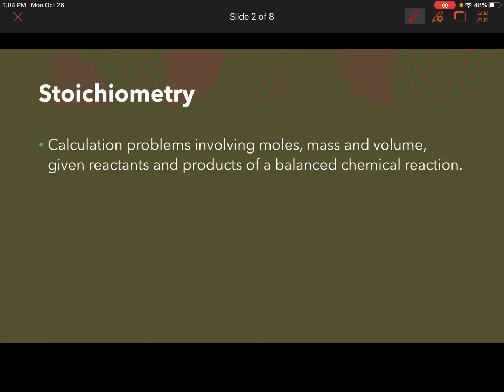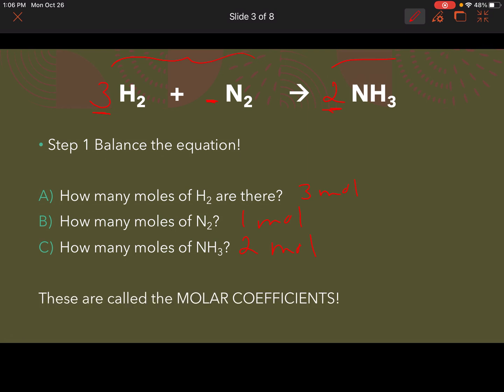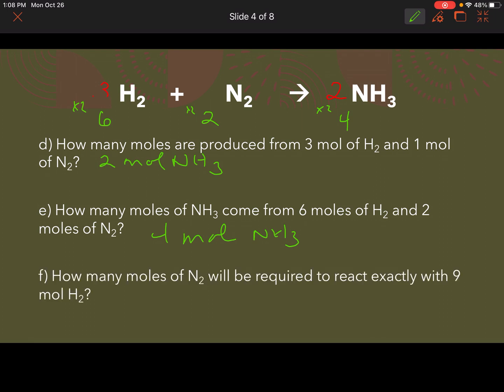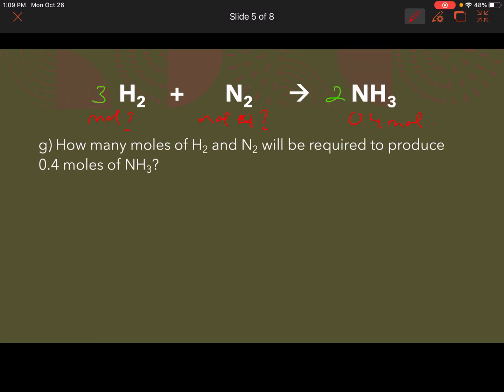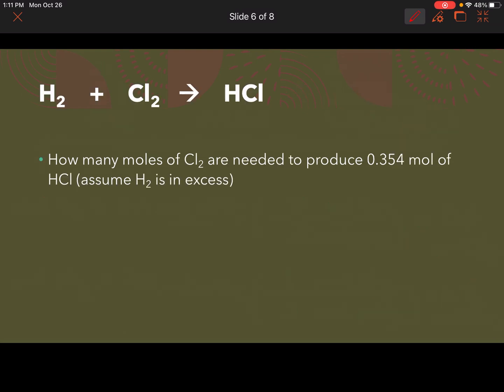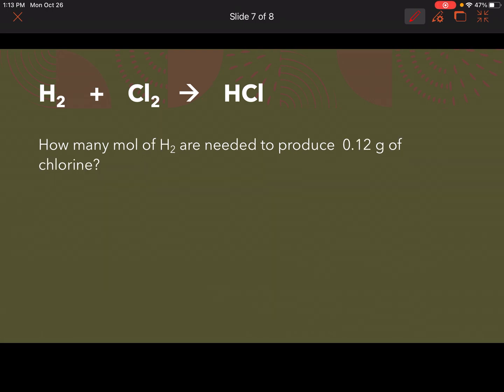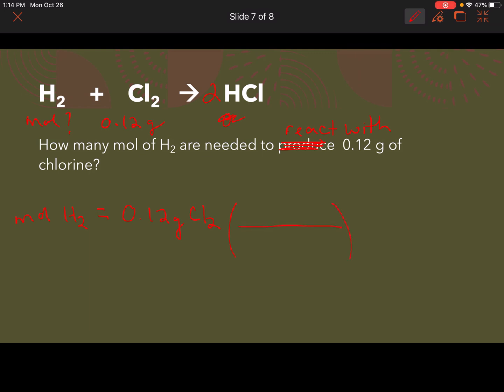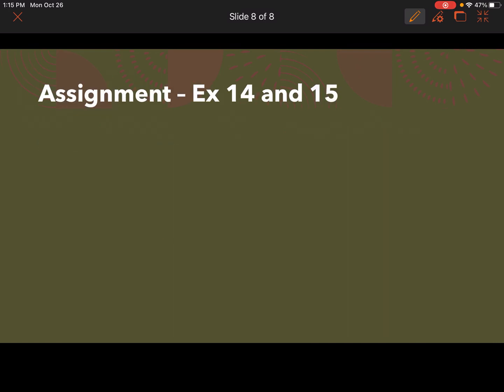Chen 30 Lesson 2.10 Stoichiometry